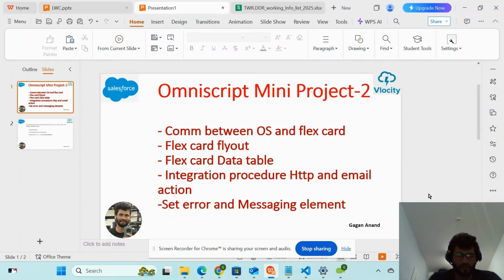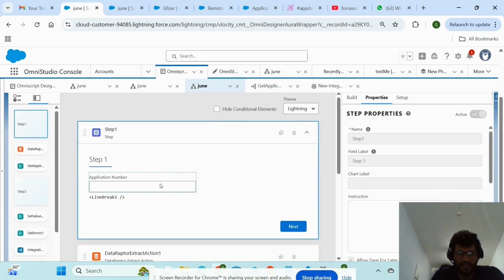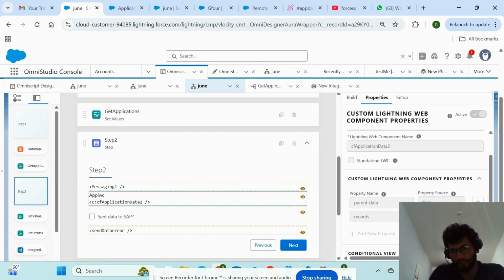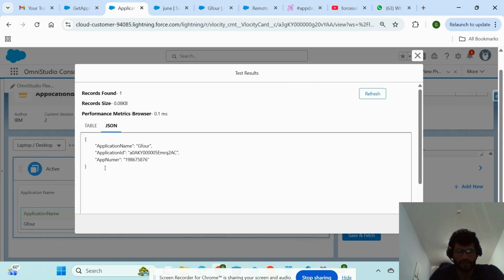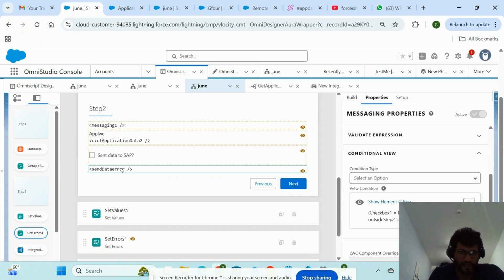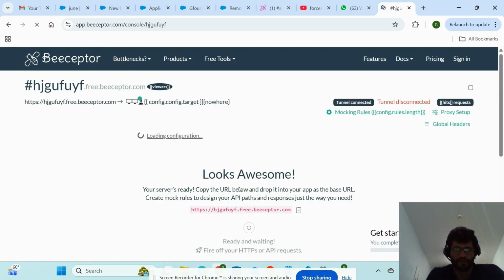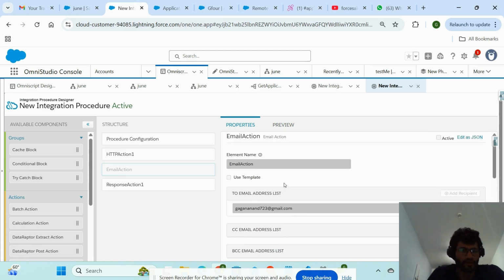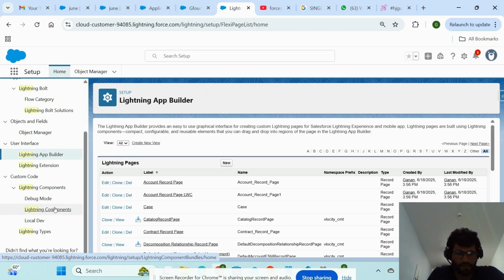Omniscript Mini Project-2- Flex card flyout- Integration procedure actions-Dataraptor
You will learn below things from this session
Comm between OS and flex card
- Flex card flyout
- Flex card Data table
- Integration procedure Http and email     action
-Set error and Messaging element